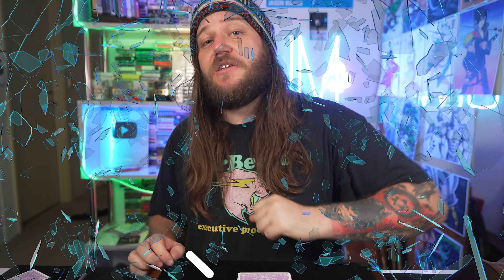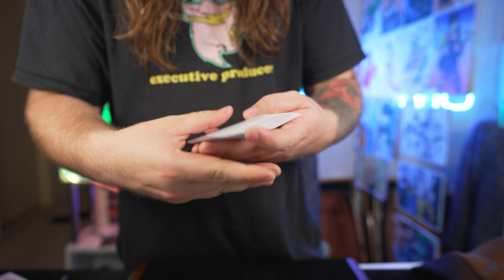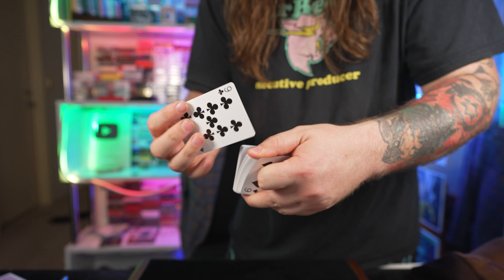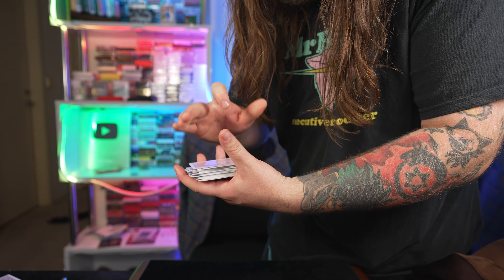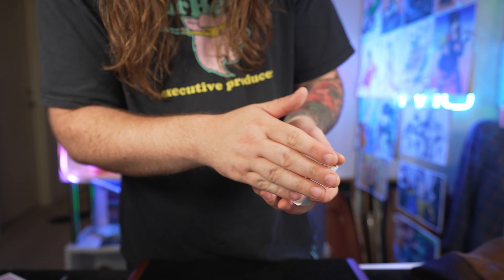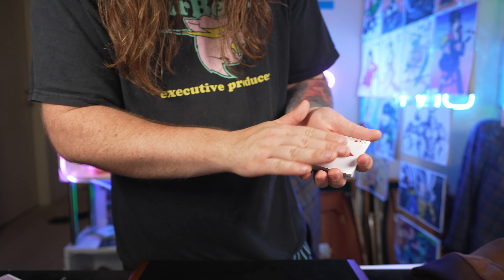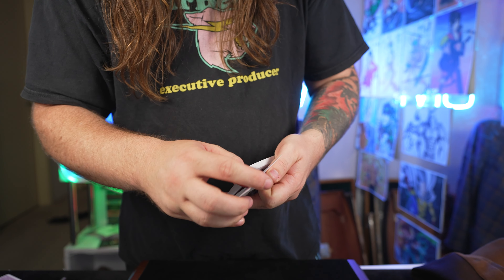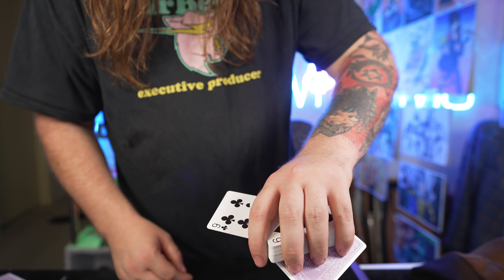I'm Replying To Every Comment On This Video! - day 91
I am making a video a day for the year of 2023 featuring a different magic trick each day!!

if you want to send me things you like mail etc you can send to this address!!  -
QUEEN VICTORIA BUILDING NSW
1230
AUSTRALIA